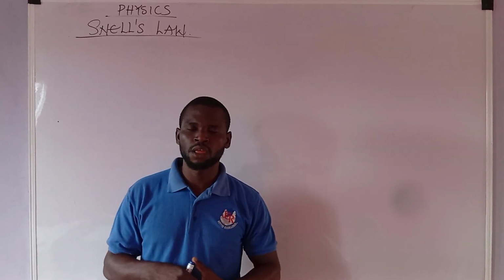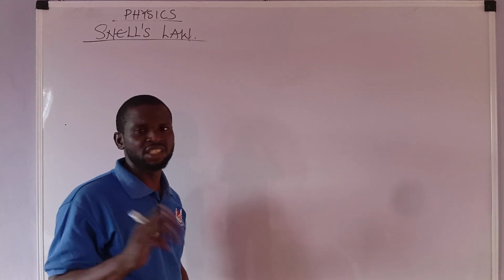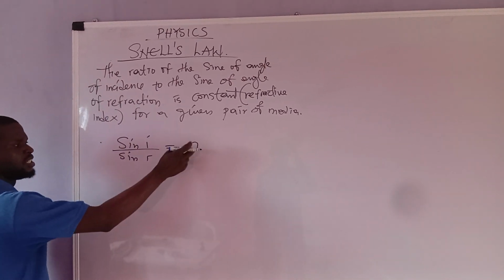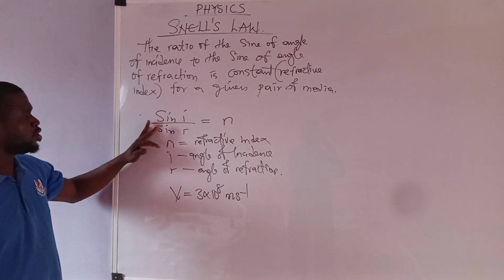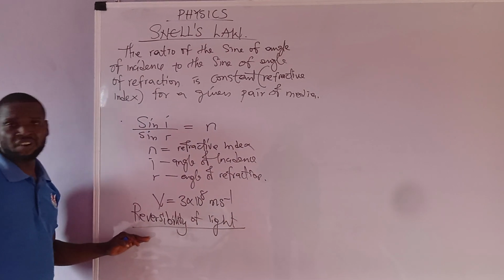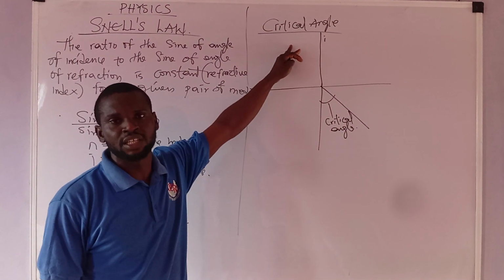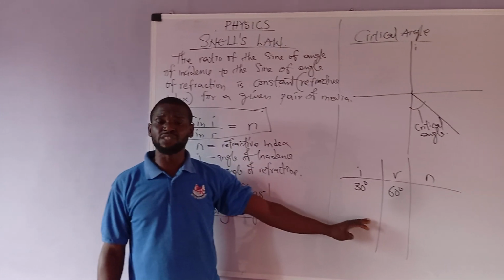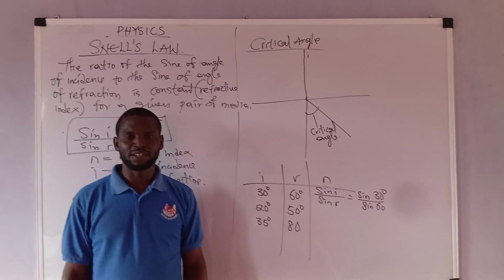Physics (SNELL'S LAW)